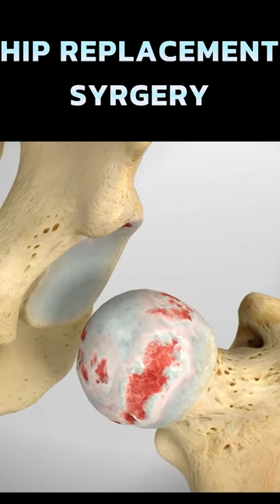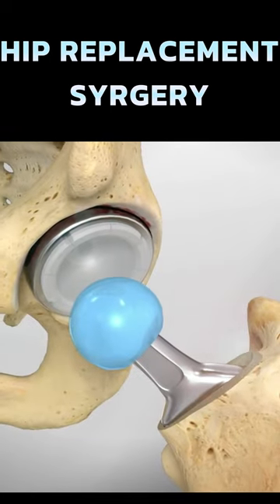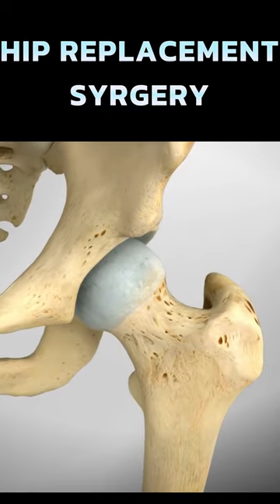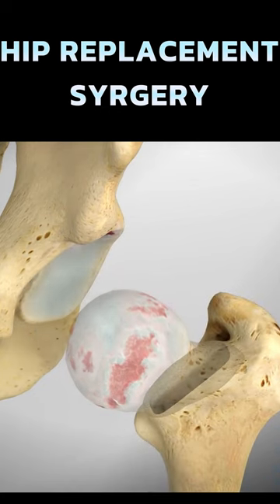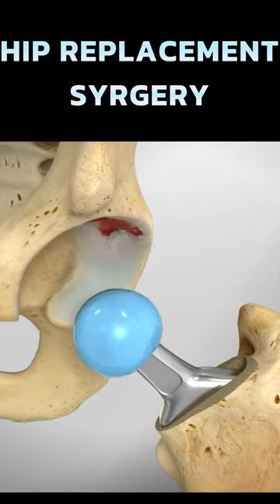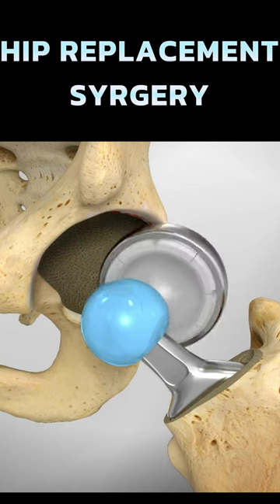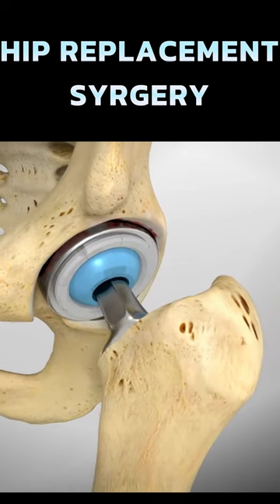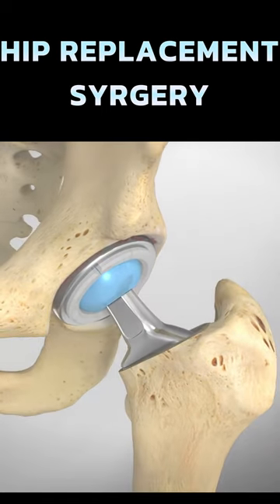Hip Replacement Surgery Animation | Hip Pain Treatment